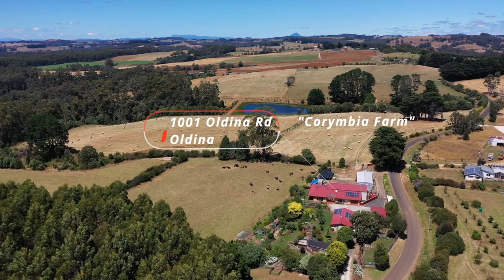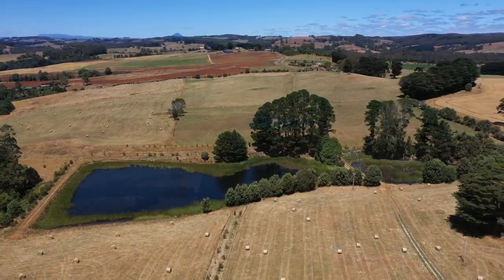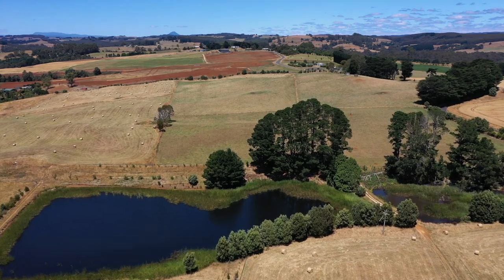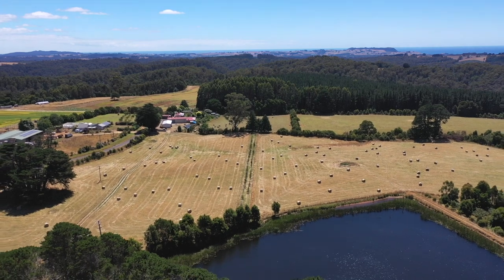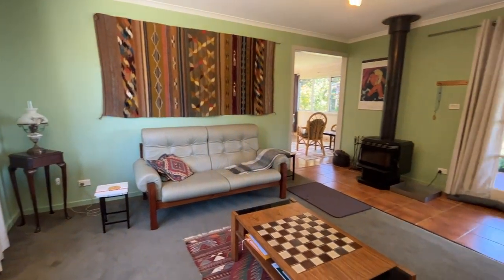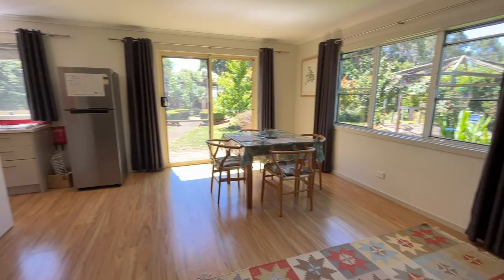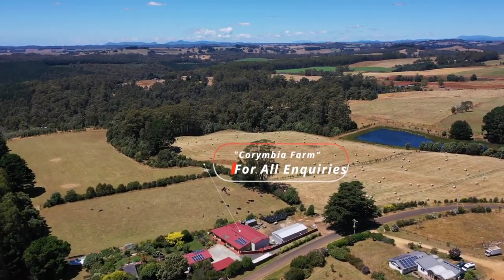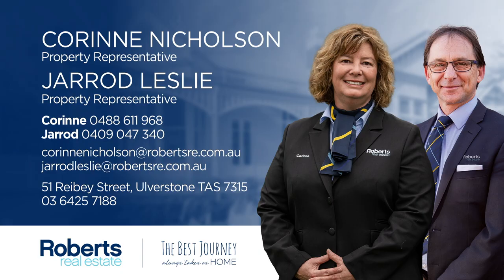Roberts Real Estate Tasmania - 1001 Oldina Road, Oldina